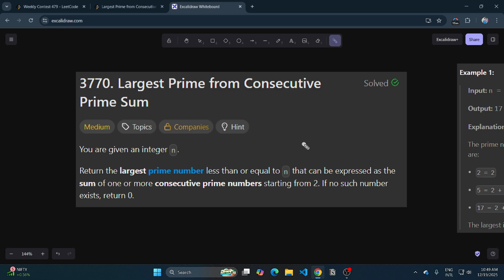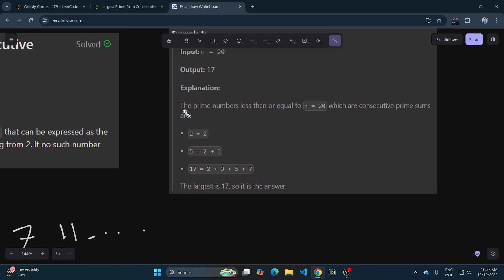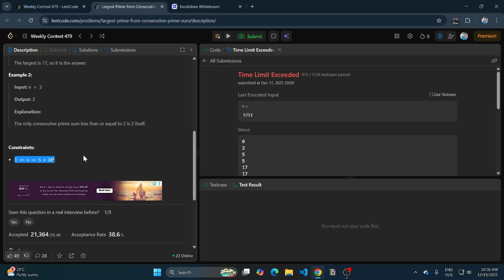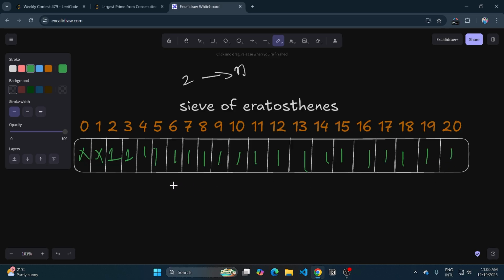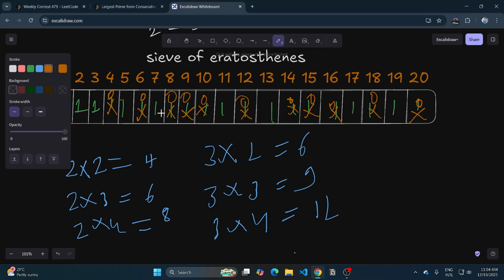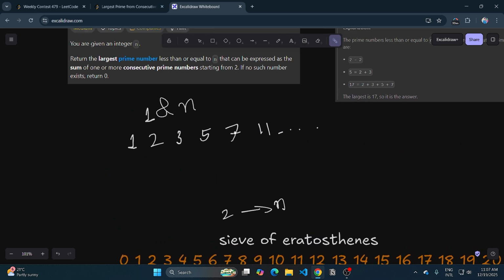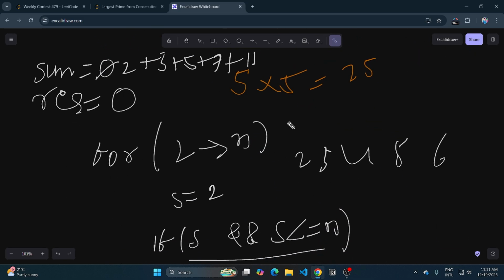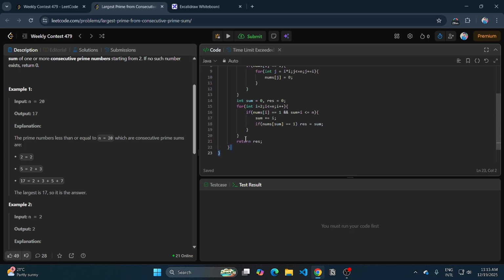Largest Prime from Consecutive Prime Sum | LeetCode - 3770 | Weekly Contest - 479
🚀 LeetCode 3770 | Largest Prime from Consecutive Prime Sum | Explained Step by Step

In this video, I walk through an optimized solution for LeetCode 3770: Largest Prime from Consecutive Prime Sum.
We break down the problem, understand the constraints, and implement an efficient approach using the Sieve of Eratosthenes to avoid brute force.